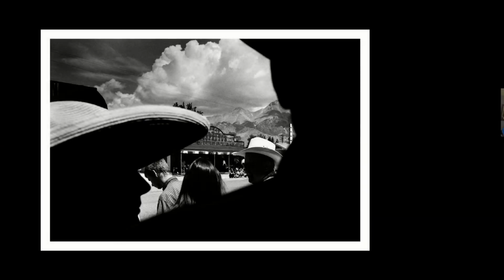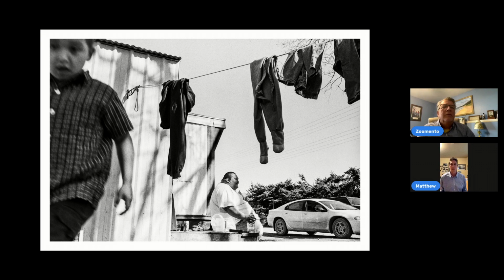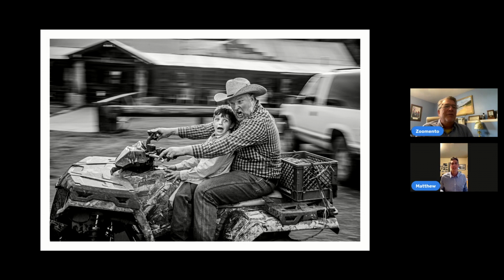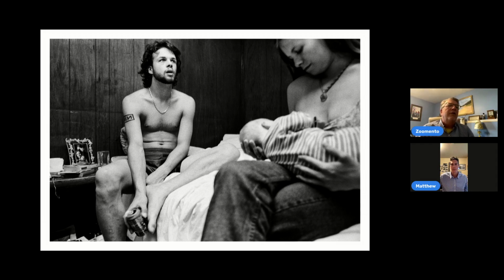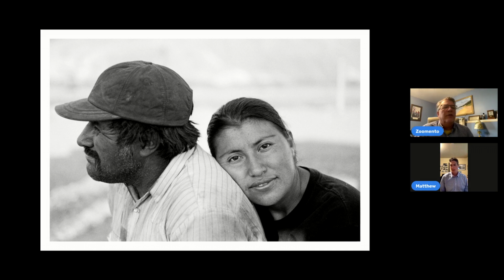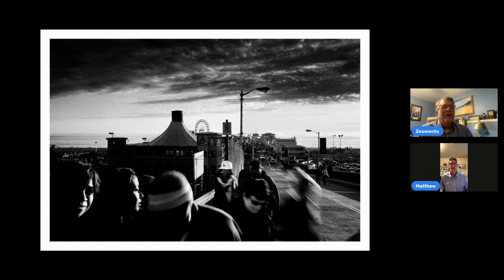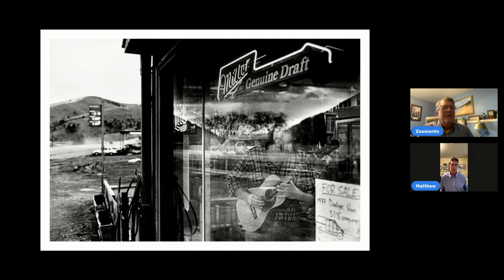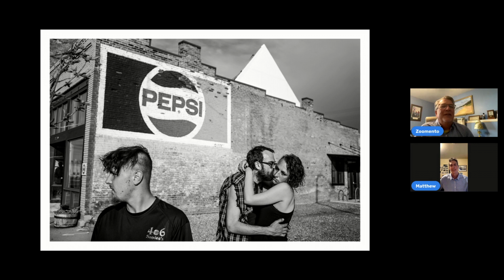Street Badass 10 Episode 012 Matthew Hayes IG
We welcome Matthew Hayes IG @tomhayes_photo  this episode of Street Badass 10. Matt joins host Todd @zoomento to discus his 10 favorite photographs. Matt is located in the state of Montana.  A huge thank you to Matt for taking the time to to sit down and discuss his photography.

Special thanks to Mike D .
Hashtag street_badass for IG feature.